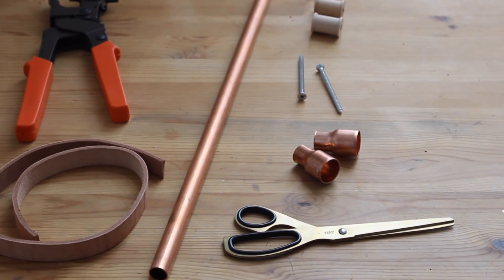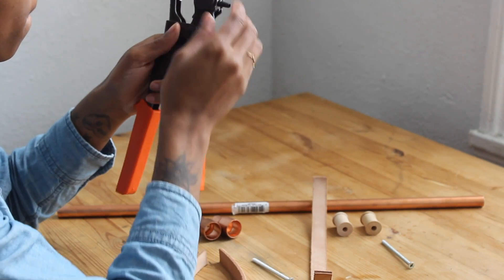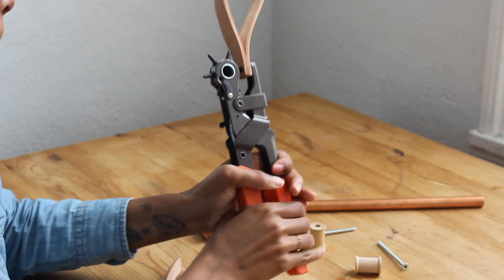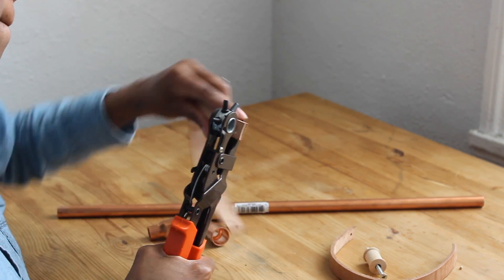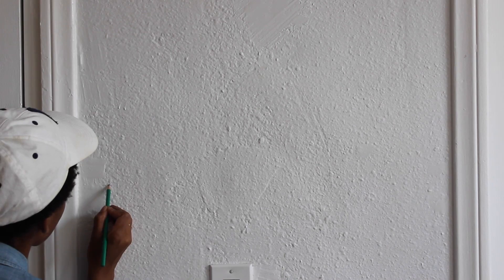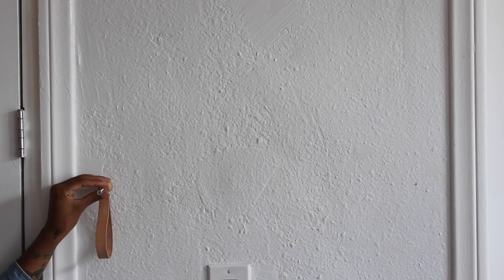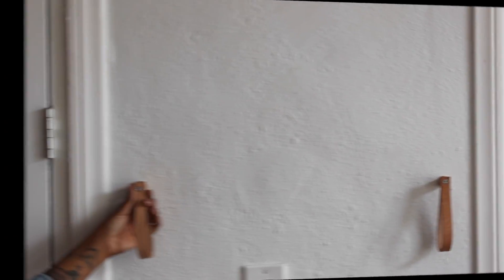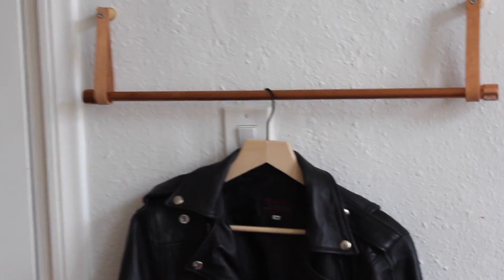DIY Copper and Leather Hanging Clothes Rack | hometohem by Cleshawn Montague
Hey guys! I've been wanting a hanging clothing rack for so long now and since I had a leftover leather strap, I decided to put it to use to make a dual purpose clothing rail and magazine holder. It's easy as pie and cute to boot! Check out the corresponding blog post for more details on what's needed and how to do it.

xx,
Cleshawn

P S S T ... have you checked out the blog lately? Head over for more inspiration!

S U B S C R I B E  &  T H U M B S  U P !
If you like it then you shoulda put a thumb on it!

I appreciate you stopping by and taking the time out of your day to watch my video. Drop a line in the comments and introduce yourself! Can't wait to meet ya!